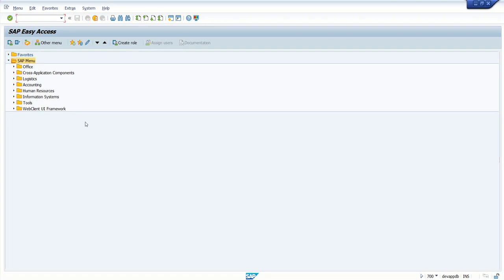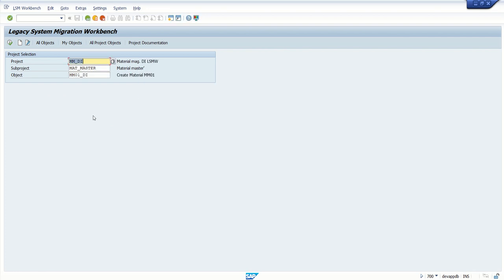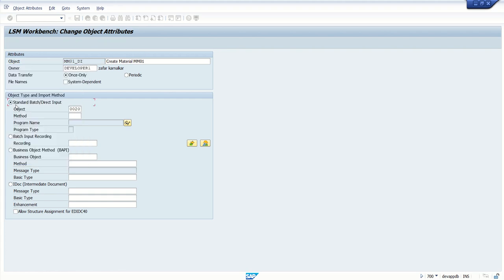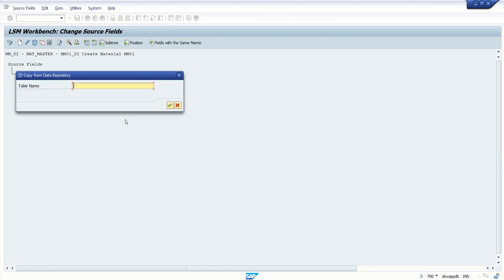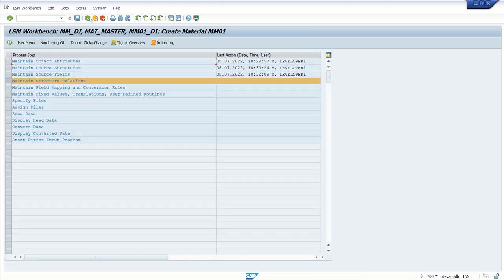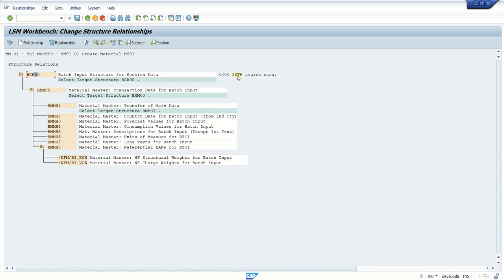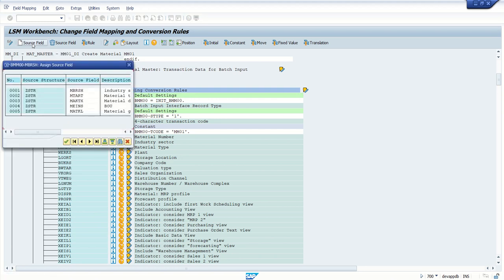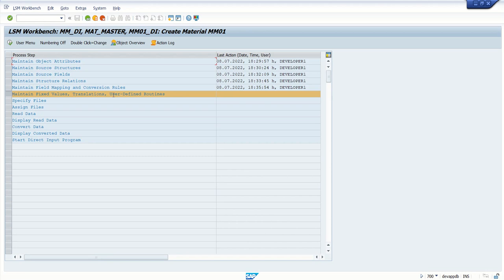4.2 SAP LSMW With Direct Input Method For MM01 Create Material Master Continue | SAP Data Migration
4.2 SAP LSMW With Direct Input Method For MM01 Create Material Master Continue | SAP Data Migration